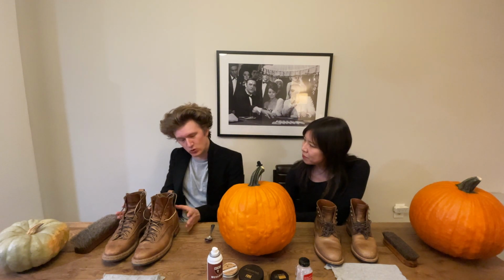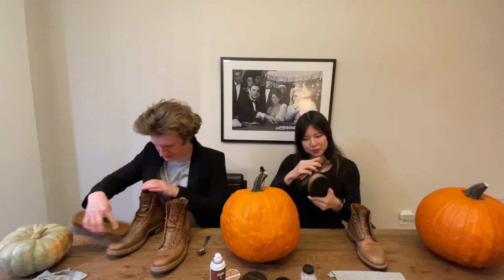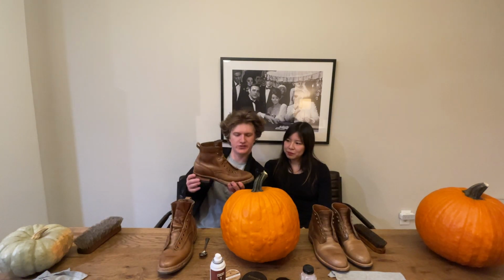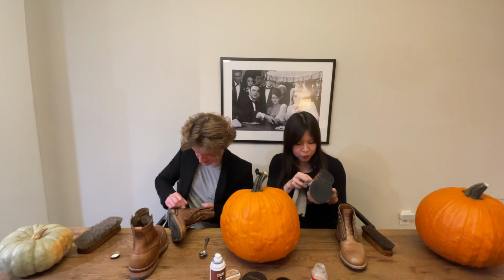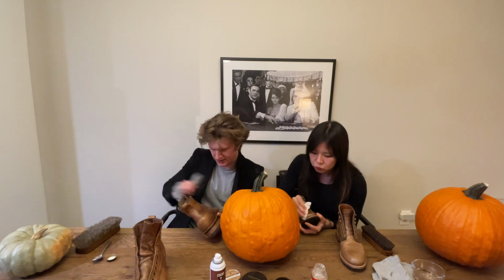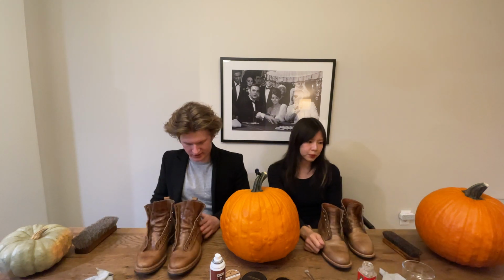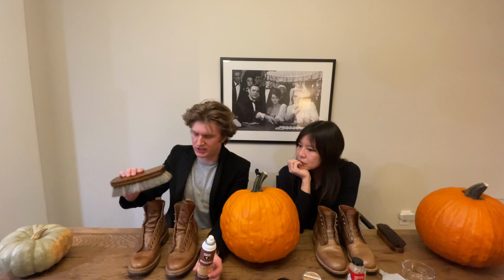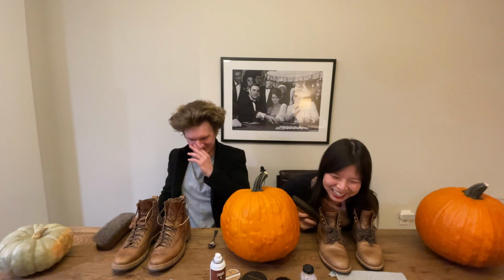SPOOKY Boot Resurrection! - Cleaning & Revitalizing Scuffed Leather Boots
Join us for a goofy boot cleaning and babble (Halloween edition!), as we clean up our worn and scratched up boots. See our previous hiking video for before photos.

Horsehair Brush
Venetian Shoe Cream
Otter Wax Leather Salve
Saphir Brown Shoe Cream
Hussard Stain Remover